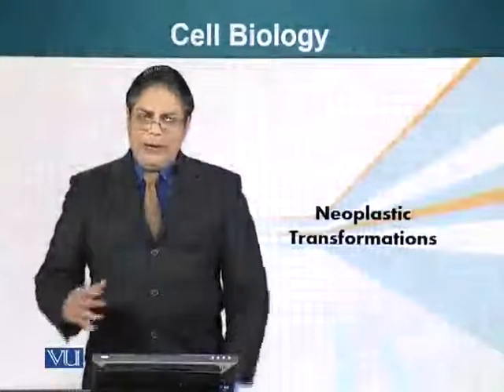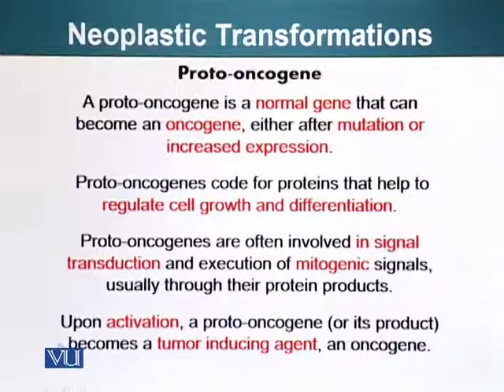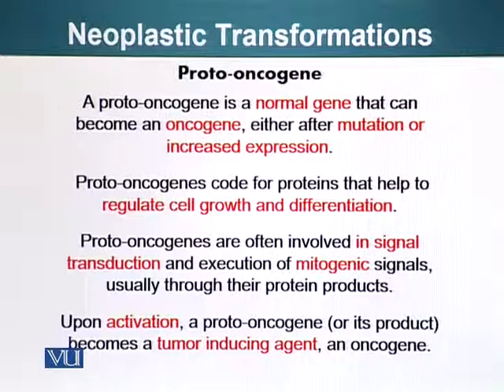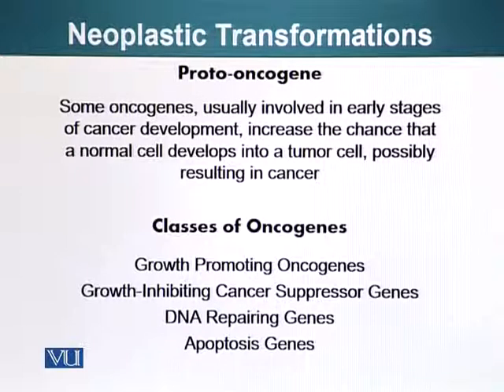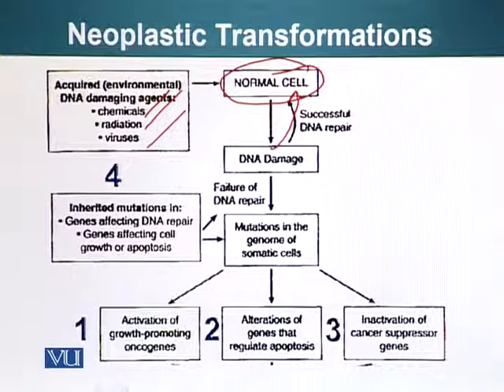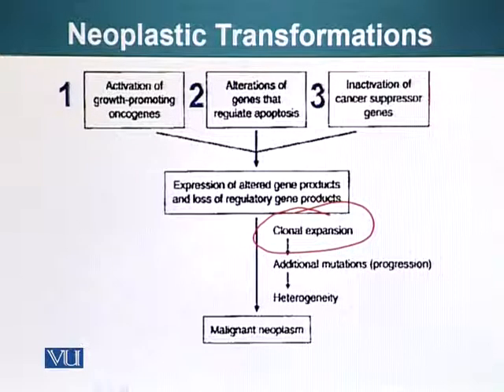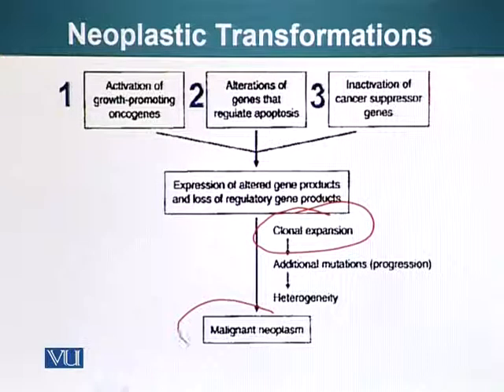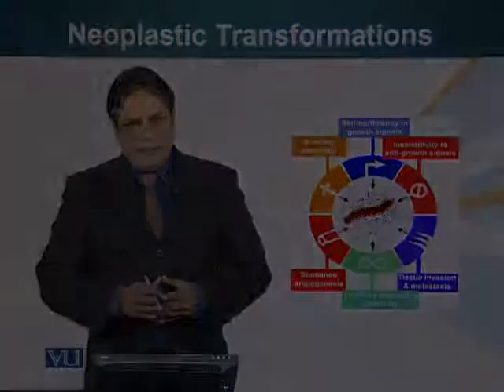Topic 141 (BIO201 - Cell Biology)